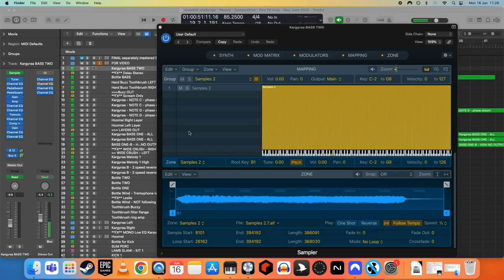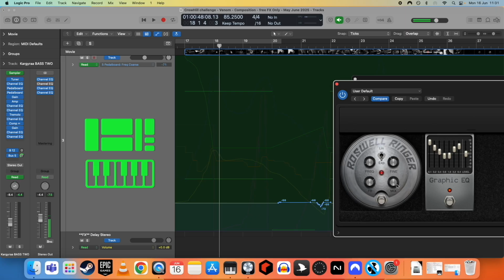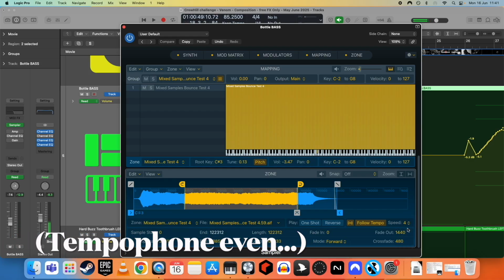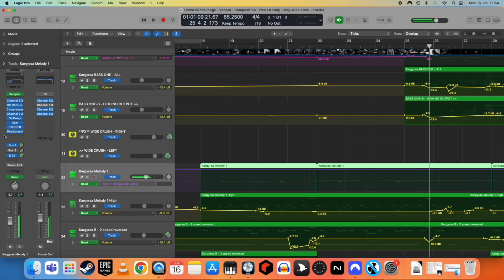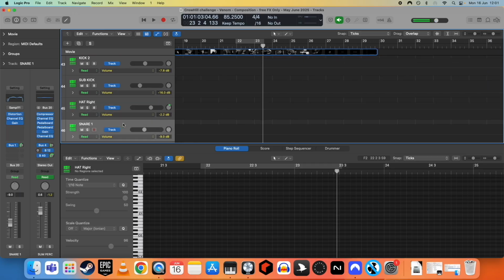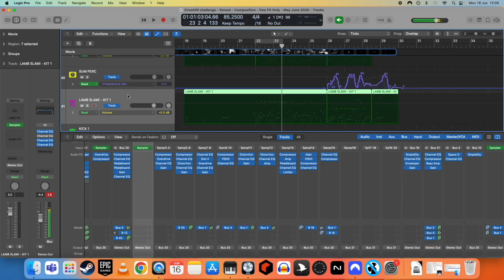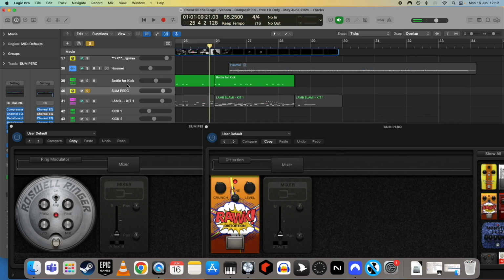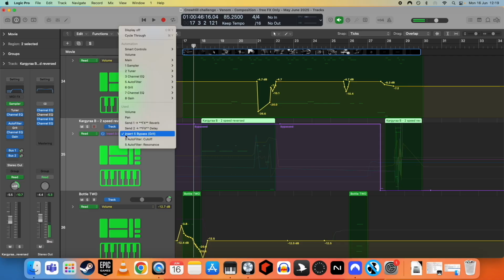Sampling from a Smart Phone - Making of Venom Re Score - Crowhill Composer Challenge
Using only samples recorded on a smart phone, plus one DAW (Logic Pro) and its' own FX plugins and any Free FX plugins. For my entry to the Crowhill Company composer challenge to re-score their Venom Trailer. More info on the challenge at the Crowhill Company and Crowhill Network pages.